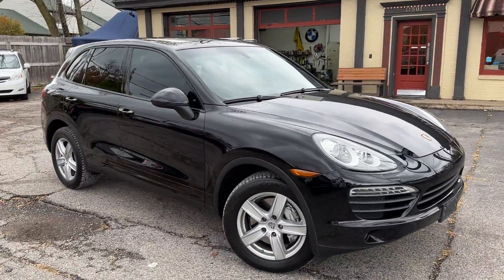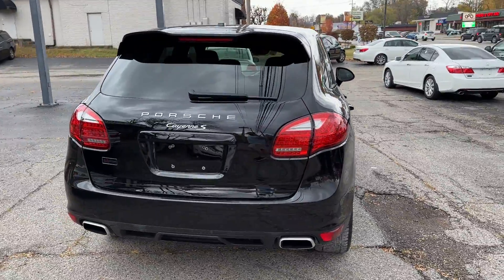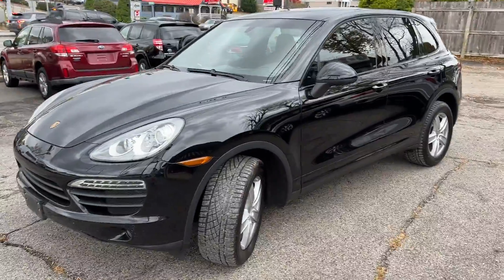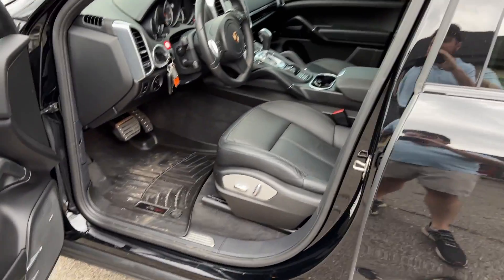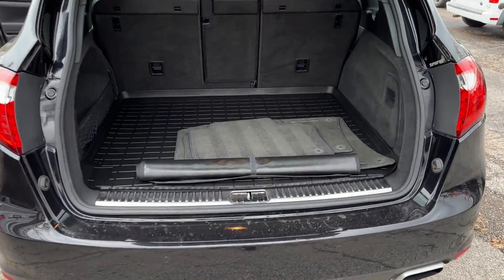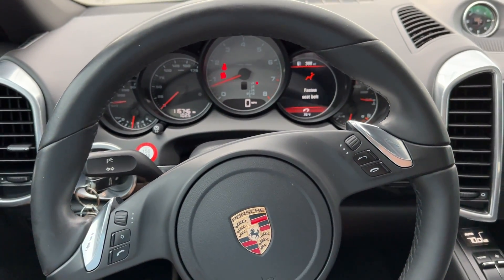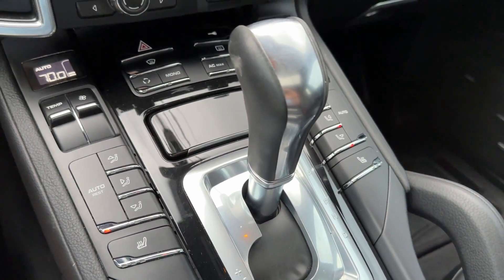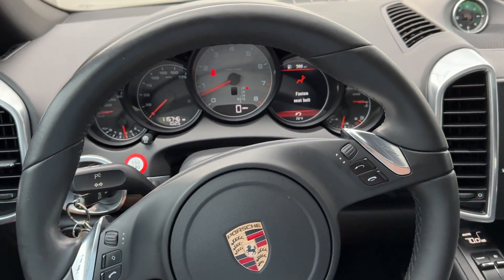11 Porsche Cayenne S